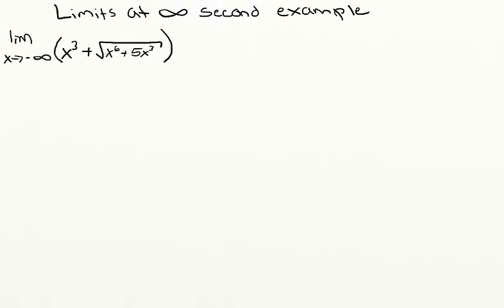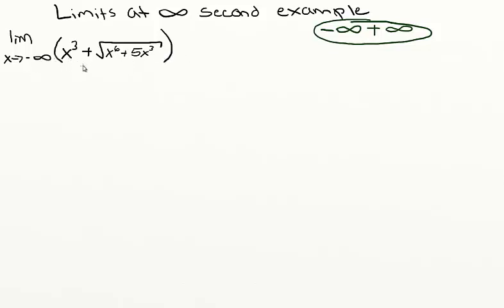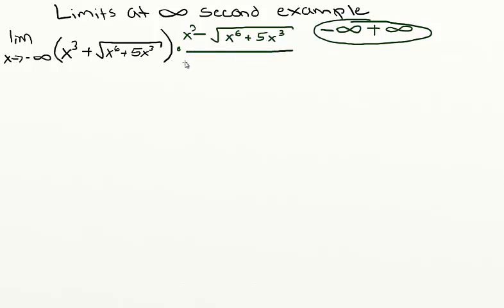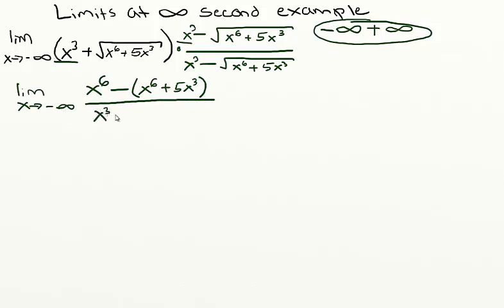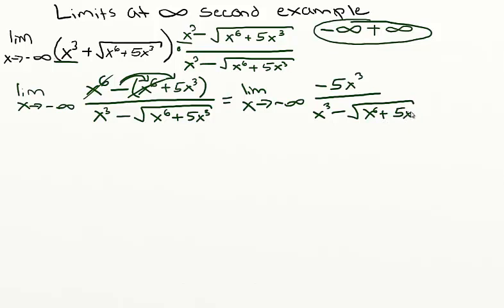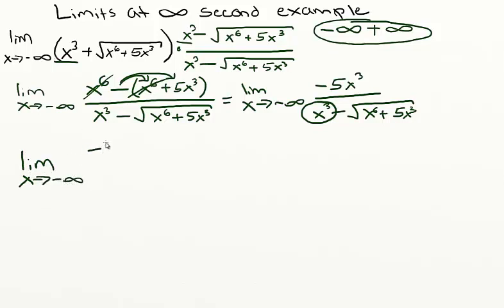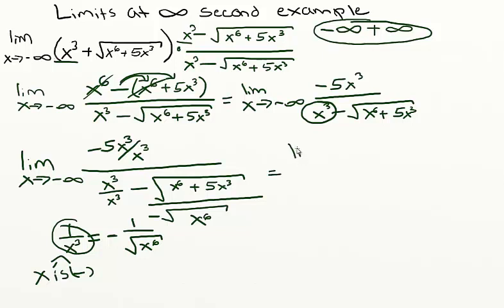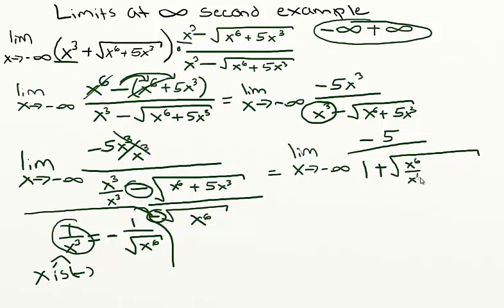Limits at Infinity MTH 154 Second Half